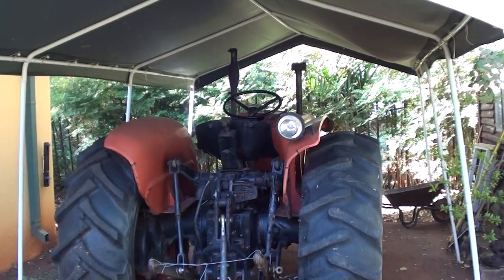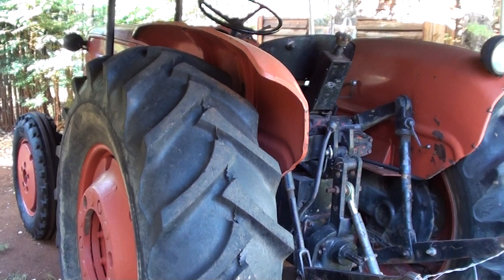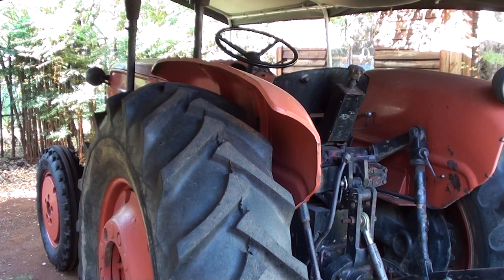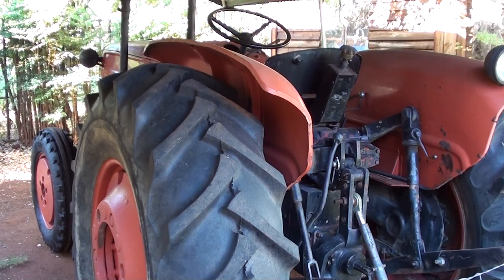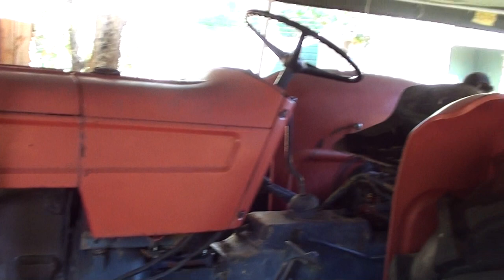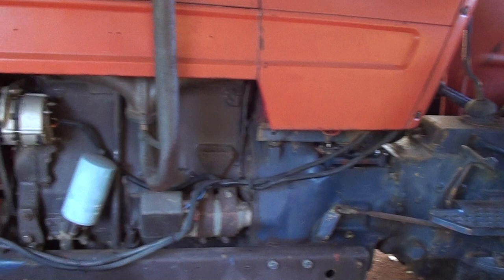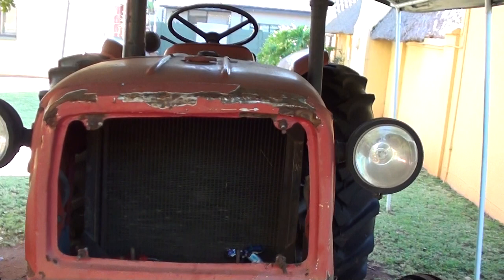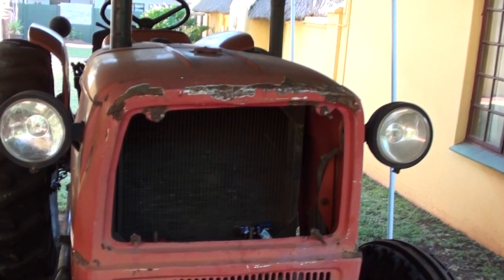Fiat 615 Tractor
This Fiat 615 Tractor has been working on my farm for a few years. What an efficient and prominent work horse.